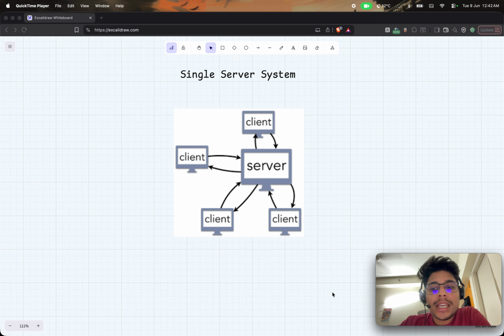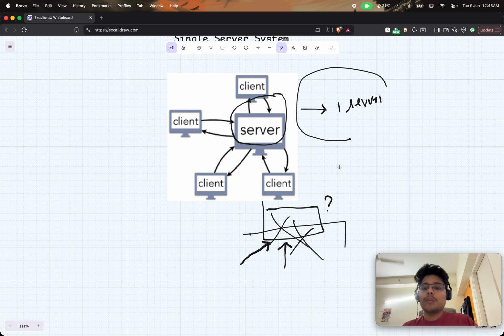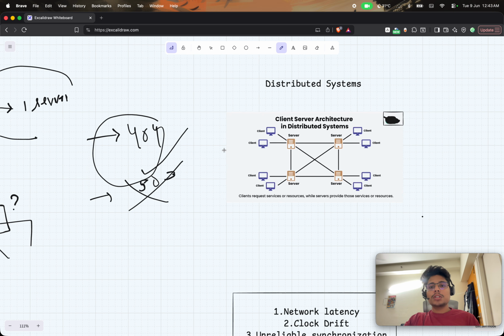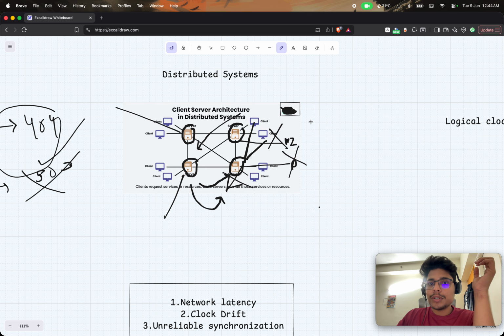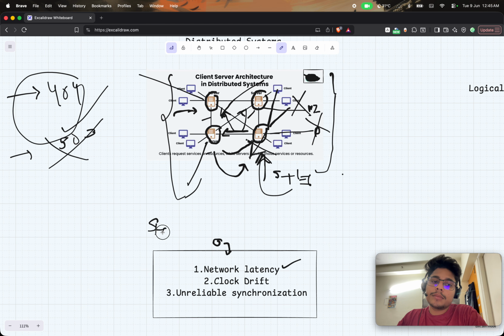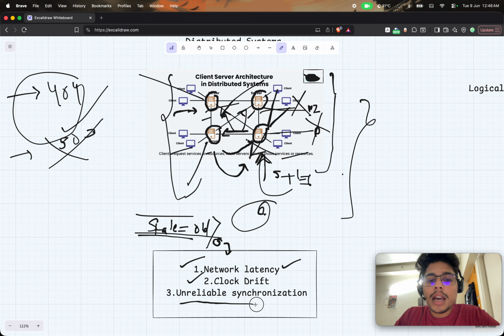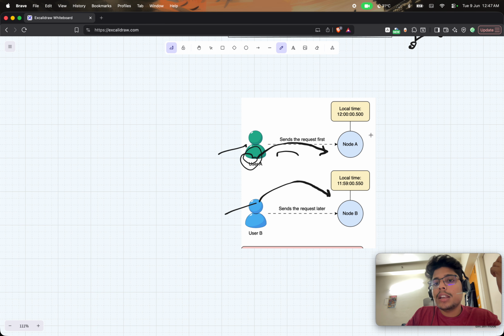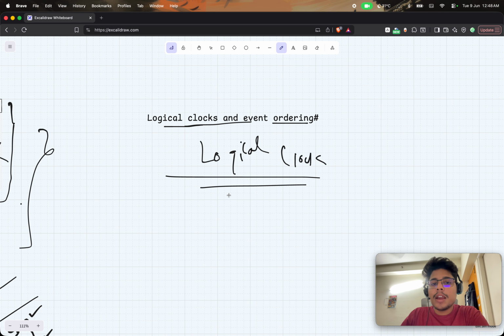System Design for Beginners #4 | What is a Distributed System?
🚀 Welcome to Episode 4 of the System Design for Beginners from Scratch series.

Modern applications like WhatsApp, Instagram, Netflix, Amazon, and Google serve millions of users every day. But how can a single machine handle such massive traffic?

The answer is Distributed Systems.

In this video, we'll understand what distributed systems are, why they are needed, and how multiple machines work together to appear as a single system.

📚 In this video you'll learn:

• Why Single Servers Are Not Enough
• Advantages of Distributed Systems
• Scalability
• Reliability
• Fault Tolerance
• High Availability
• Real-World Examples
• Challenges in Distributed Systems
• Network Failures
• Data Consistency
• Communication Between Services
• Distributed Systems in Modern Applications

🎯 Perfect for:
• Beginners
• Software Engineers
• Backend Developers
• Full-Stack Developers
• Students

By the end of this video, you'll understand the fundamental concept behind distributed systems and why they are the backbone of almost every large-scale application today.